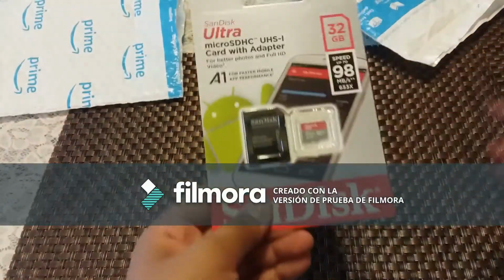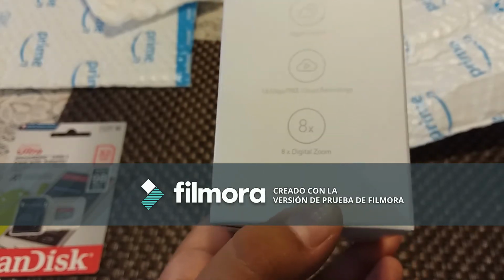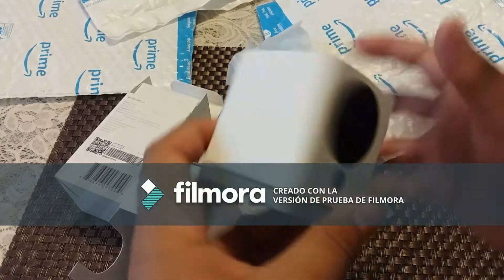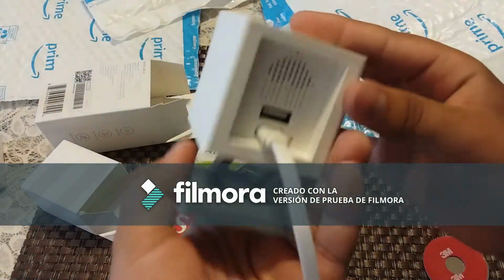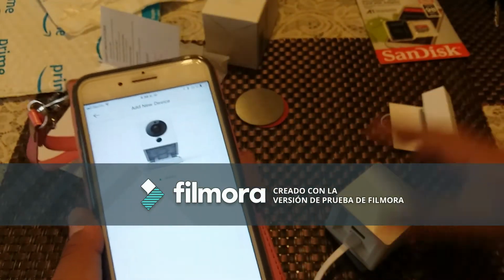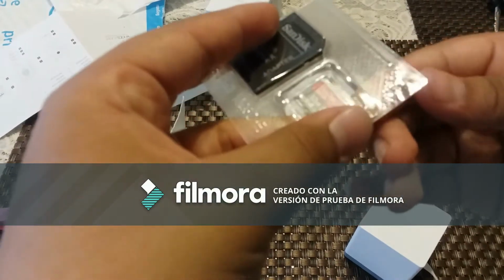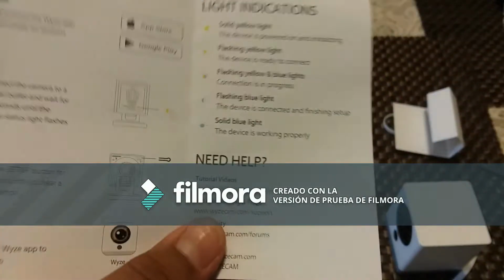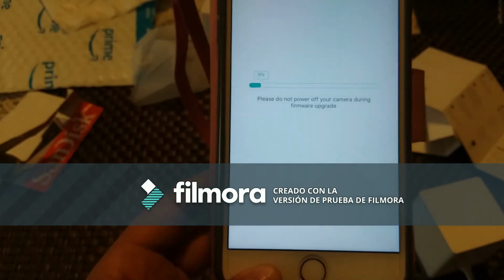Unboxing: Unboxing A Wyze CAm $26.00!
Wyze Camera